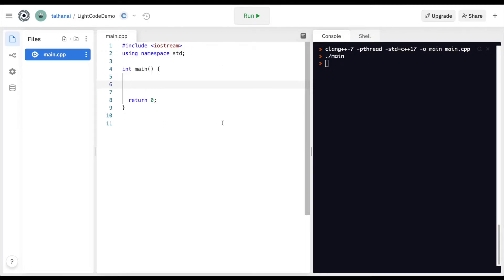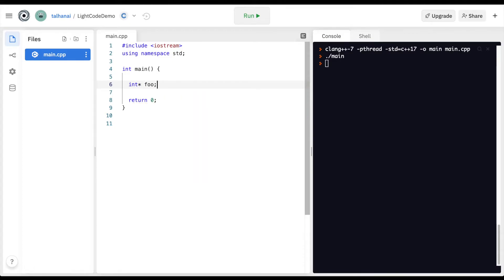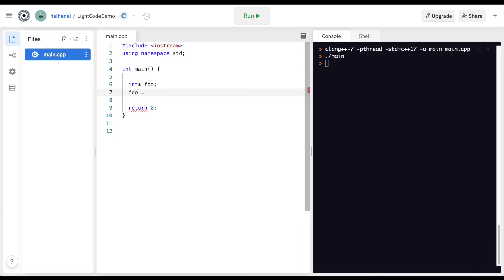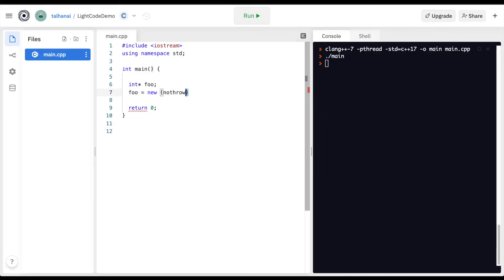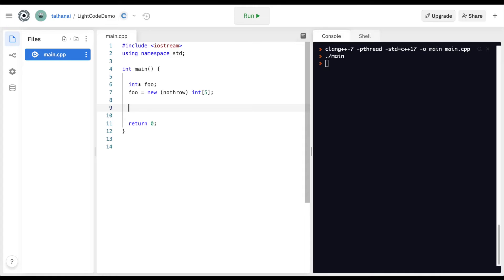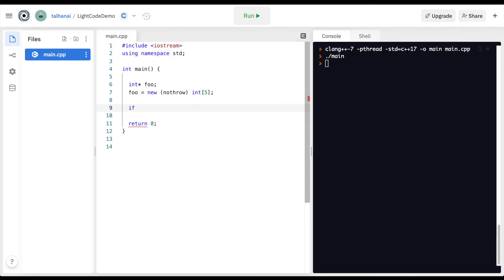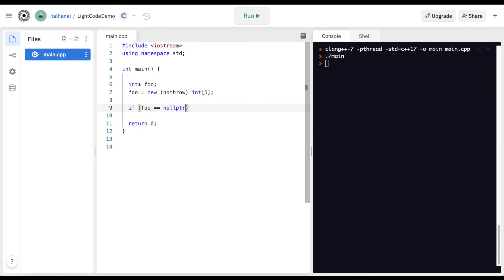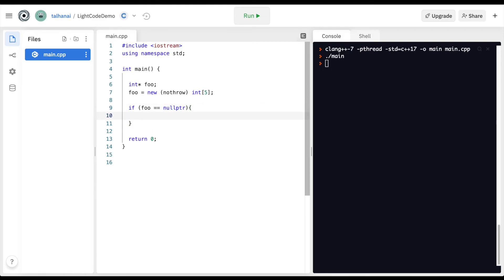C++ | Catching Memory Allocation Errors (part 2/3)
Learn to process errors during dynamic memory allocation in your C++ program.